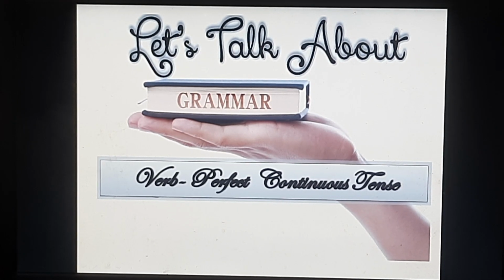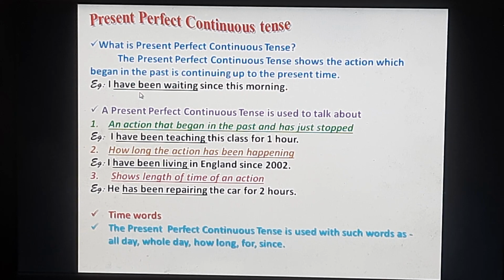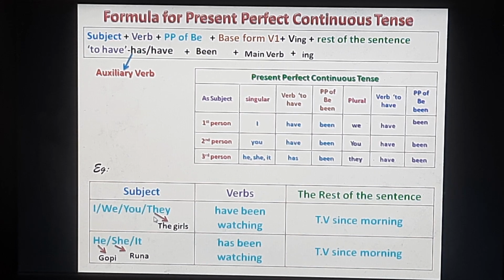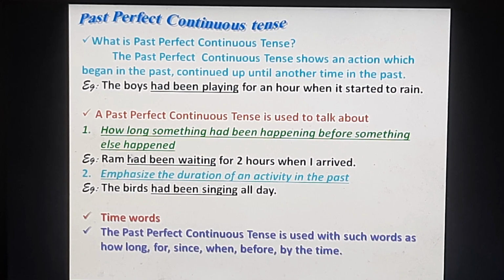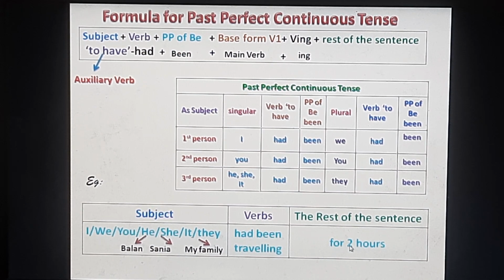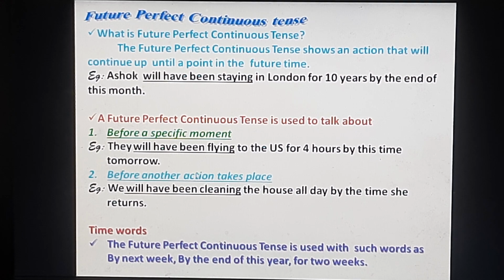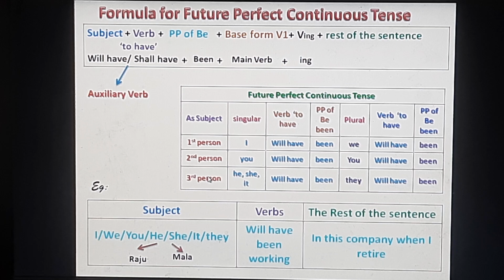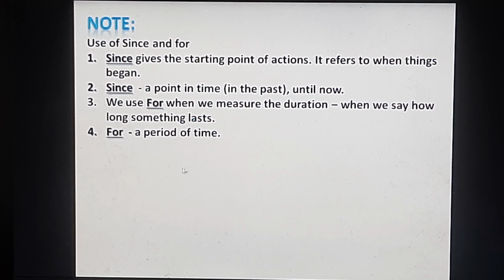English | Grammar | Verb Perfect Continuous Tense | LTAG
Topic Name:Verb Perfect Continuous Tense